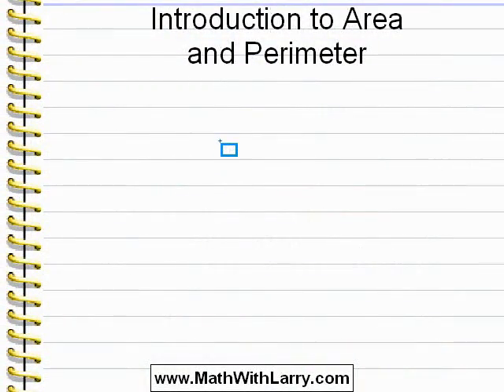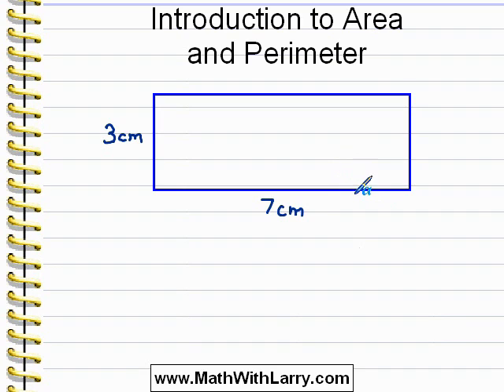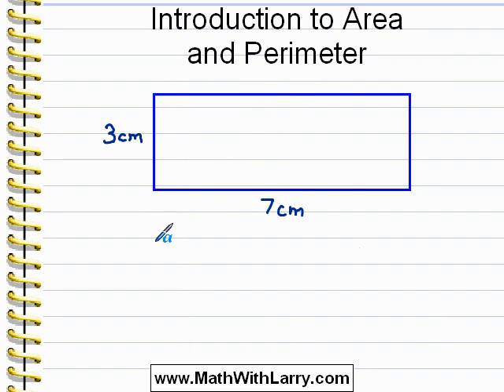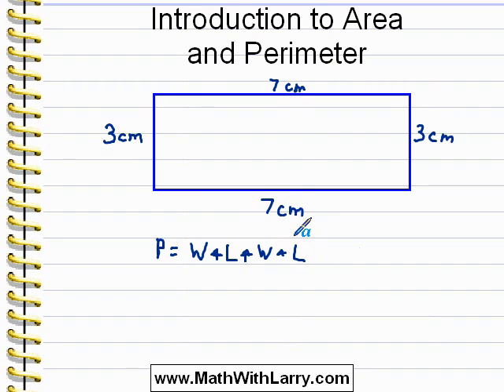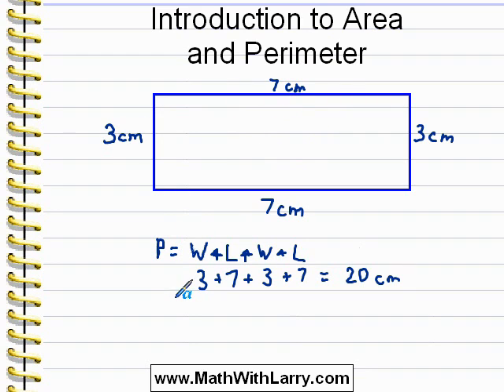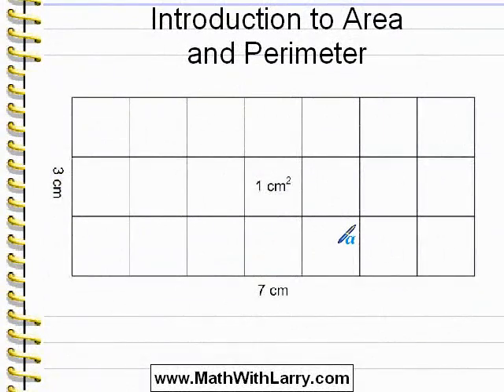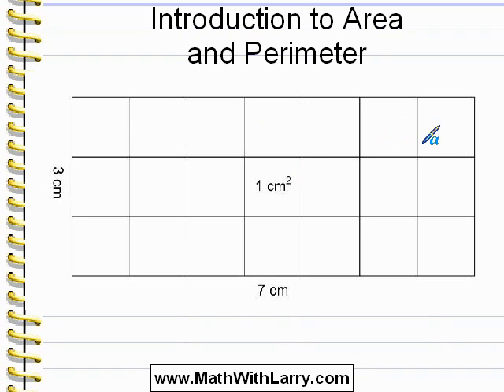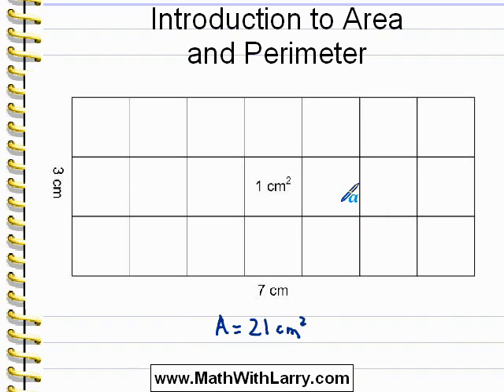Video for Lesson 26: Introduction to Area and Perimeter